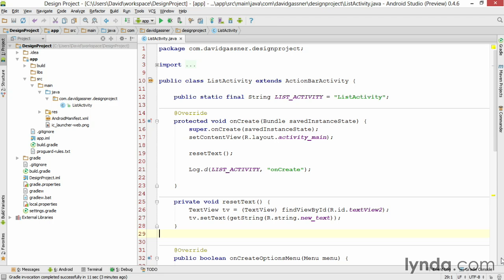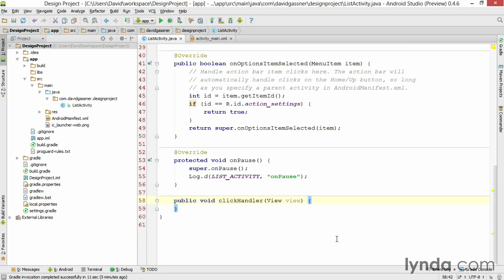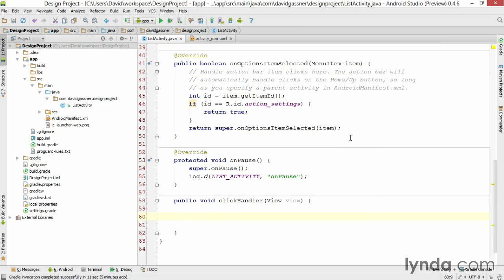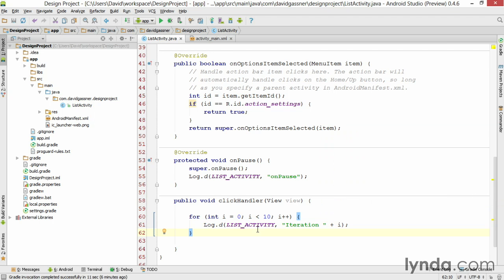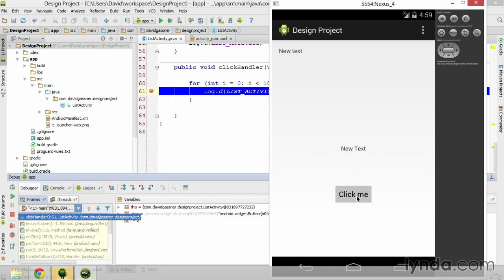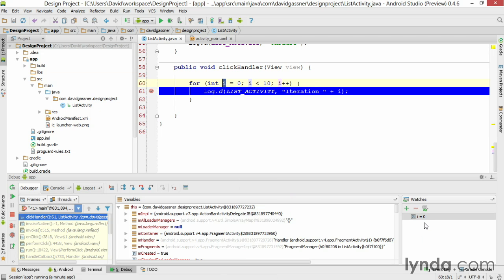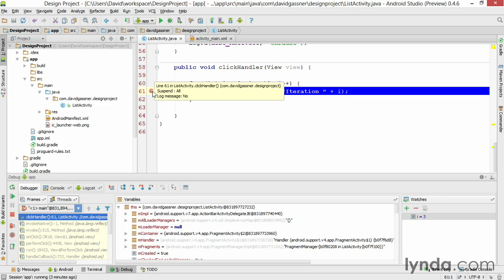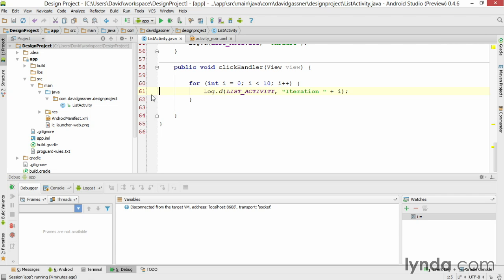How to debug in Android studio